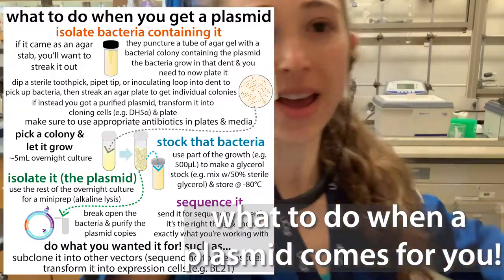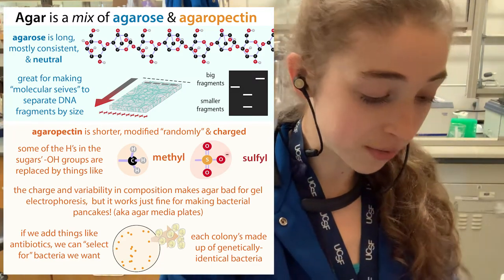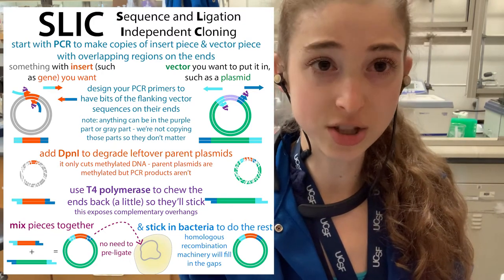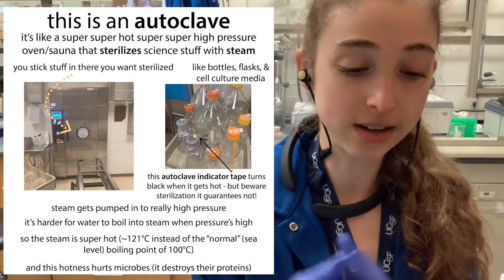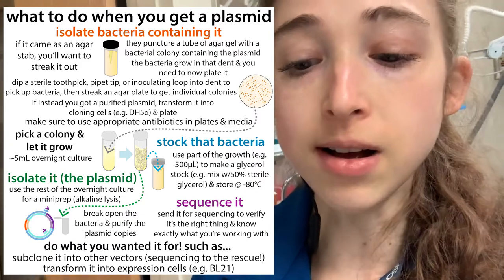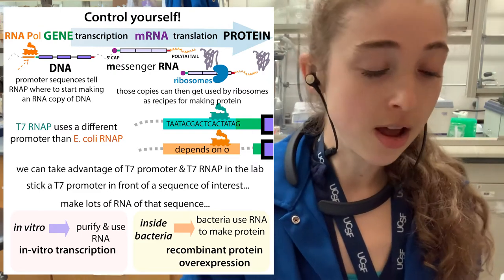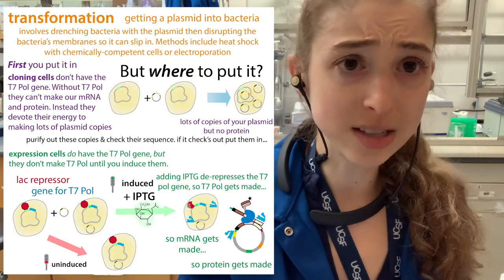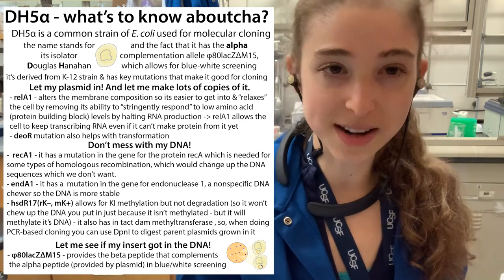What to do when a plasmid comes for you: agar stab to plate to glycerol stock, miniprep & sequencing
I ordered a bunch of plasmids, and many of them come as agar stabs, where they've taken bacteria with the plasmid and stabbed it into a tube of agar. So it's like a Petri dish in a tube. My gameplan:
- streak a plate
- isolate a colony
- grow a 5mL overnight culture (LB + appropriate antibiotic)
- make a glycerol stock
-- take 500μL of that culture & add to 500μL sterile glycerol; invert to mix & store in -80°C freezer - should be good for years if you avoid freeze-thaws
- miniprep the rest of the overnight culture to isolate the plasmid
- send the plasmid for sequencing
- if the sequence checks out, do whatever the heck you got it for! (subclone into a different vector, transform into expression cells, etc.)